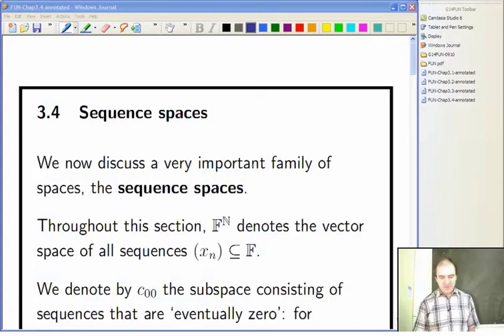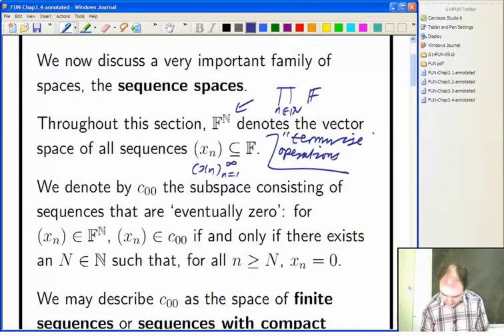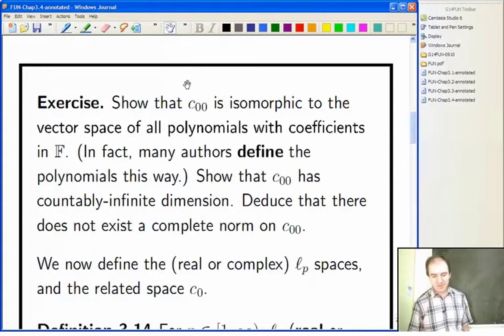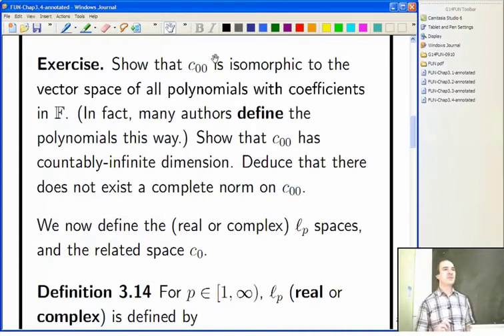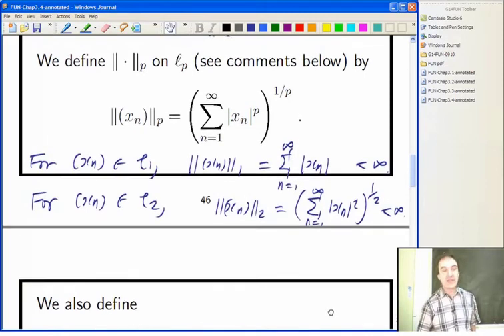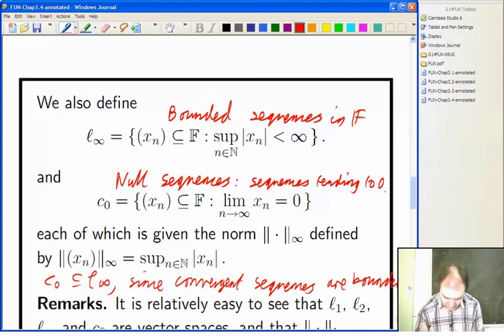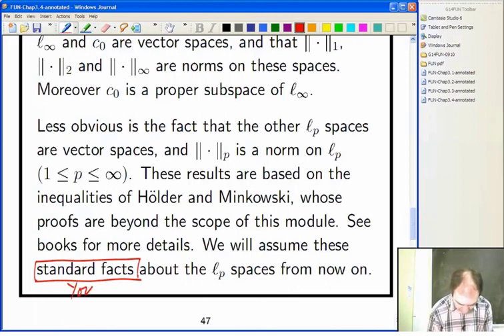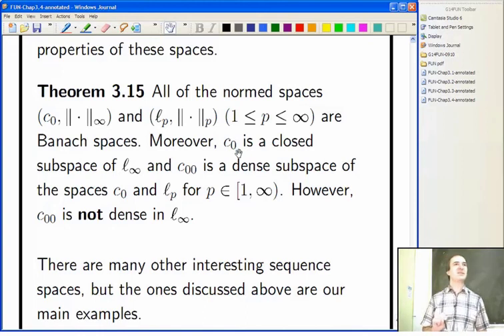Lecture 16b: Functional Analysis - Sequence spaces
The second part of the sixteenth class in Dr Joel Feinstein's Functional Analysis module covering Sequence spaces.